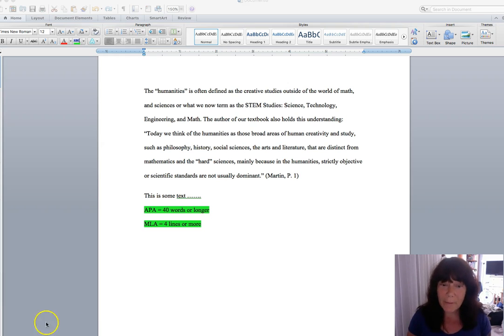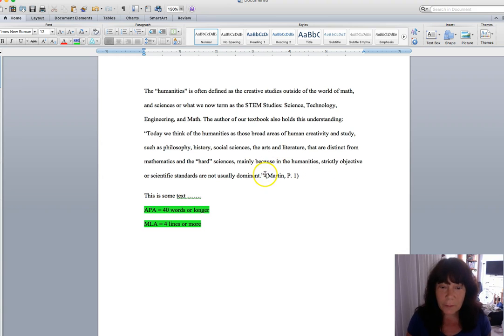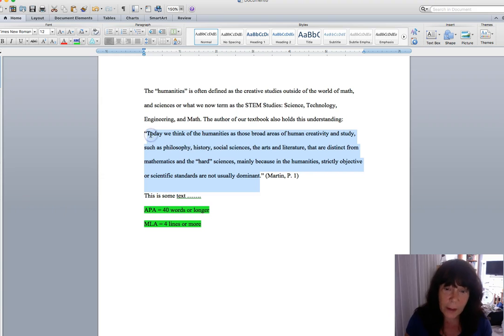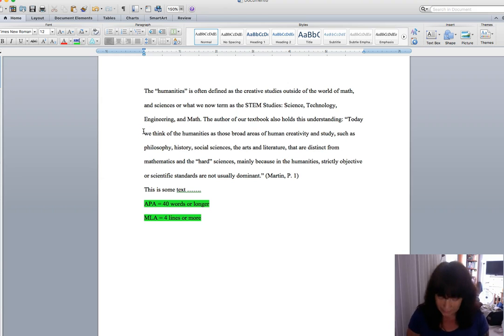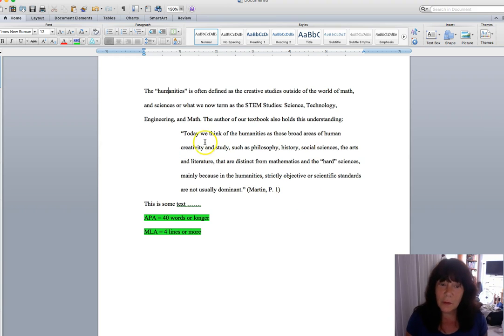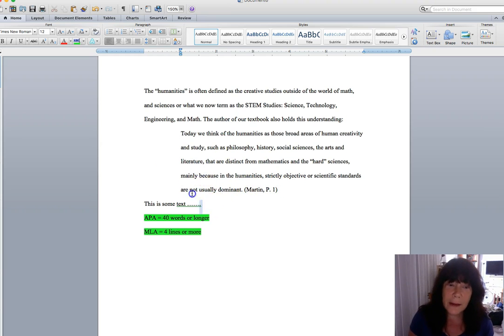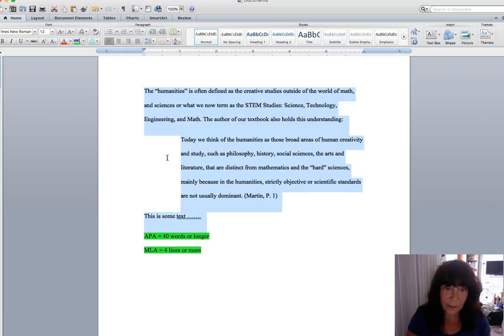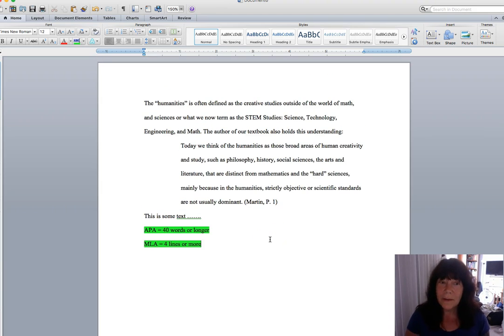Formatting a long quote